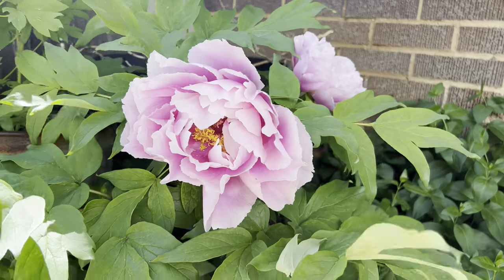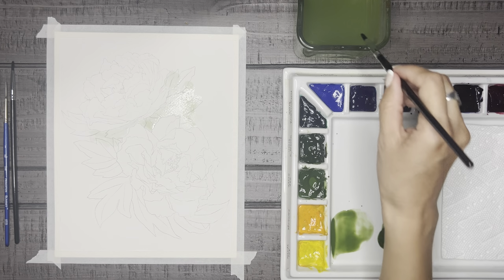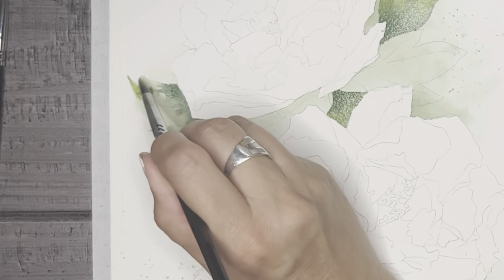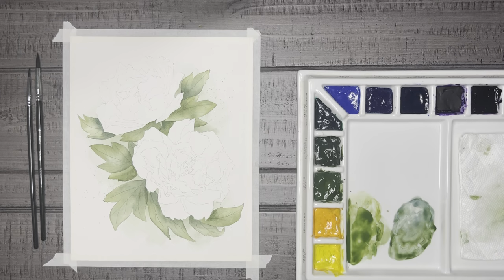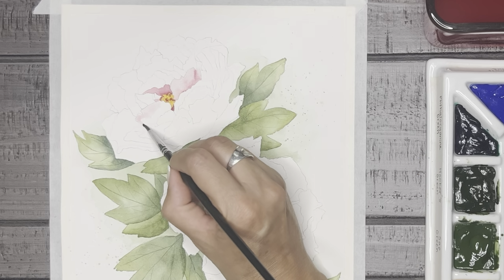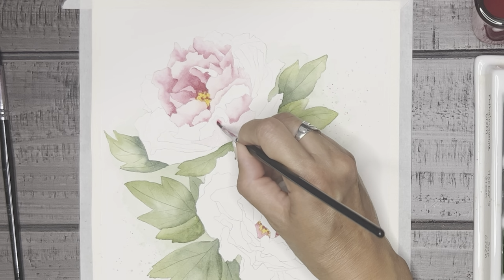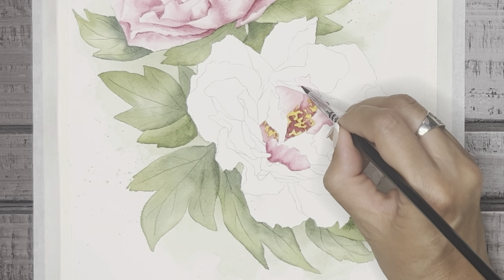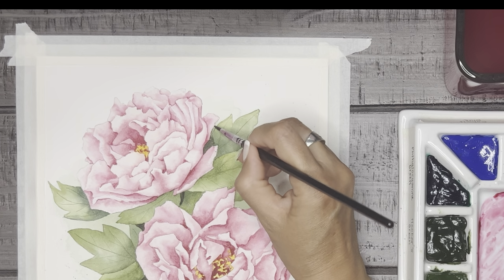Easier than it Looks! How to Paint Beautiful Peonies! Watercolor Flowers!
Learn how to paint these beautiful peonies step-by-step with this watercolor tutorial! These pretty flowers look like they would be hard, but with the outline I provide for you, and simple to follow instructions, believe it or not, you can paint this too!

FREE Limited Time Outline Offer Expired

Watercolor Paper: Arches Watercolor Pad 9x12-inch Natural White 100% Cotton Paper (paid link)
Watercolor Paint Brand: M. Graham & Co. Tube Paints (paid link)
Colors Used: Sap Green, Hookers Green, Azo Yellow, Ultramarine Blue, Gamboge, Quinacridone Rose, Alizarin Crimson, Ivory Black
Paint Brushes: #1 Liner Brush:1 Princeton Summit Liner 6850L (paid link)
& #2 and #6 Round Brush: Artegria Round Paintbrush Set 2,4,6,8 (paid link)
Artist Tape: Hippie Crafter Artist Tape (paid link)
Pencil: Mechanical Pencil (paid link)
Palette: Porcelain/Ceramic Palette Tray, 17 Wells (paid link)